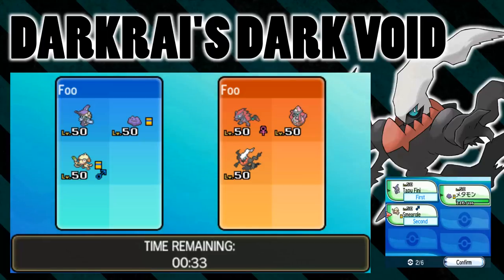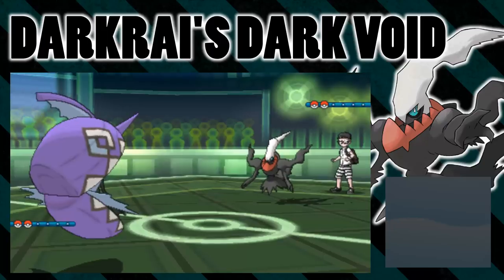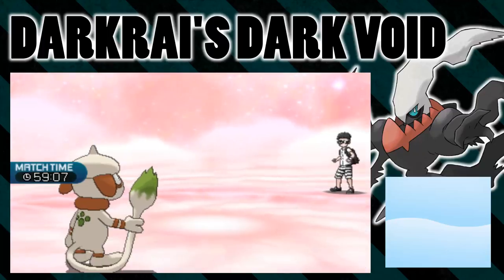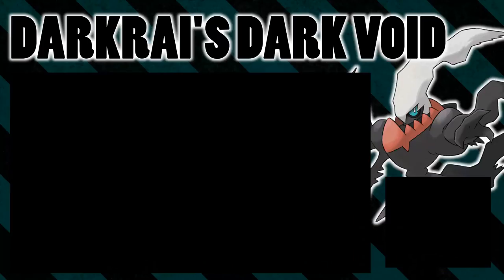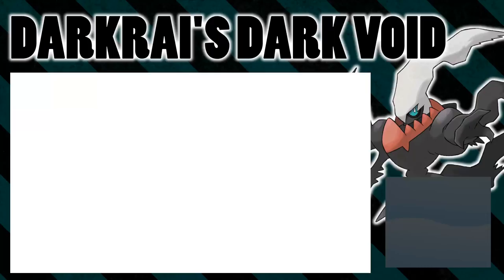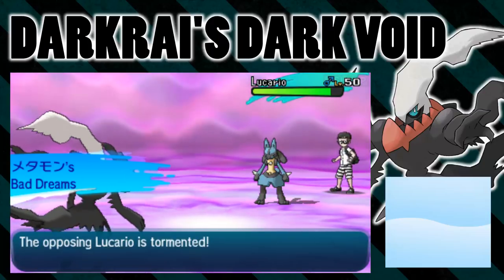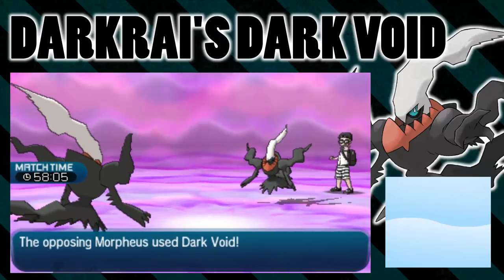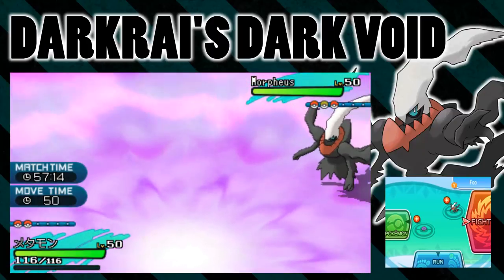Is Darkrai The Only Pokemon That Can Use Dark Void In Pokemon Sun and Moon?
Darkrai's sleep inducing Dark Void attack has changed in Pokemon Sun and Moon. It is now less accurate and can only be used by Darkrai. Or can it?